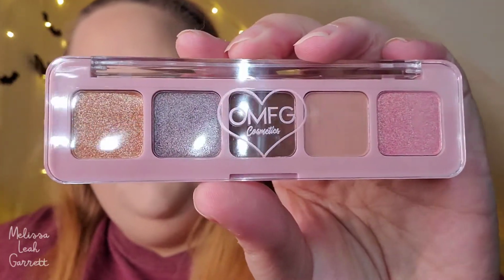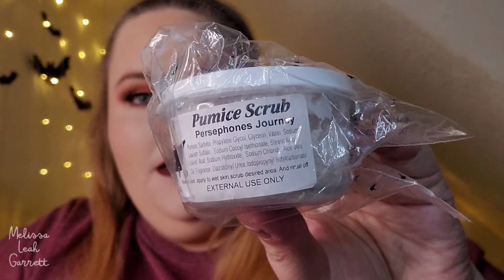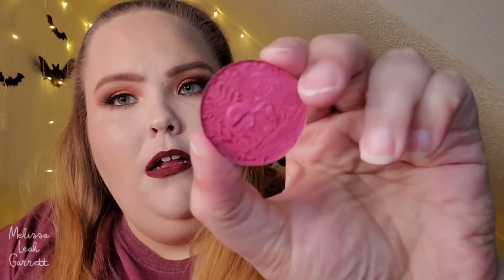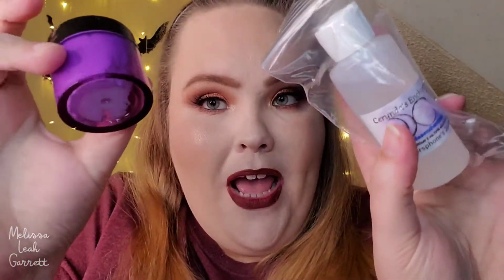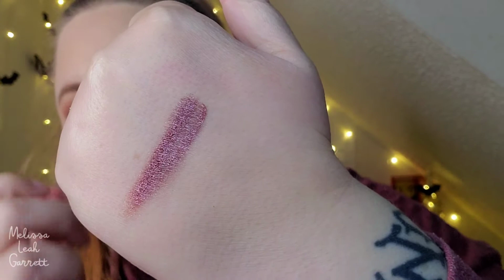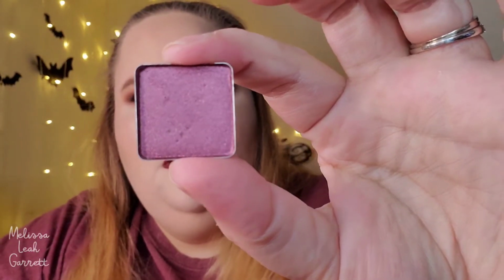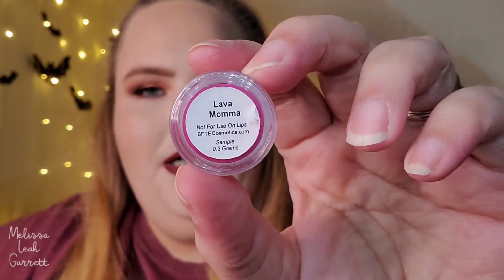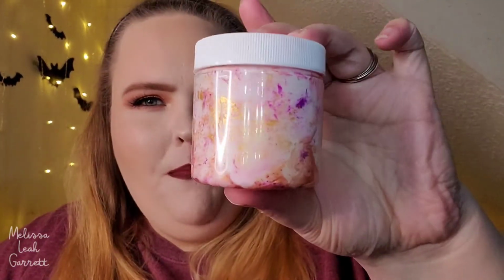November 2020 Pandora's Box: Return to Persephone's Journey | Melissa Leah Garrett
Hello fam! We got a special Sunday video today and it is the unboxing of the November edition of Pandora's Box! We went back to Persephone's Journey and picked up some amazing goodies on the way. Are you ready to see what indie brands products are inside? You know the drill!

You can now sign up for auto renewal or make a one time purchase!

🔹️Copacetic Cosmetics
🔹️F.A.I.R. Beauty Cosmetics
(NOT MY CODE!)
🔹️OMFG Cosmetics
(NOT MY CODE!)

Products Used
Face:
🔹️Elf Prep and Hydrate Balm; Water Droplet Balm; Smooth & Set Eye Powder in Sheer; 16 Hour Camo Hydrating Concealer in Fair Beige
🔹️Tarte Base Tape Hydrating Primer; Poreless Mattifying Primer; Base Tape Foundation in Fair Sand; Amazonian Clay Airbrush Foundation in Light Natural; Big Ego Frameworker Brow Pomade in Taupe

Eyes:
🔹️Gerard Cosmetics Clean Canvas Eye Base in Fair
🔹️Tarte Everyday Naturals Eye & Cheek Palette i  shades Adore, Dever, Delight, & Glow Up; Chrome Paint Pot in Citrine; Lights, Camera, Lashes Mascara
🔹️Colourpop BFF Liquid Liner in Grande
🔹️Pur Cosmetics On Point Eyeliner in Down to Earth (waterline)
🔹️Kiss Lash Glue with Aloe in Clear

Cheeks:
🔹️Marc Jacobs Beauty O!Mega Bronzer in Tan-Tastic
🔹️Tarte Everyday Naturals Eye & Cheek Palette in Sweetie Pie (blush) & Glow Up (highlighter)

Lips:
🔹️Baby Bat Beauty Lip Scrub in Mermaid Magic
🔹️Gerard Cosmetics Kiss Assist Lip Plumper; Lip Pencil in Mudslide
🔹️Tarte Tartiest Creamy Matte Lip Paint in Manbun

🔹Facebook: Melissa Leah Garrett (I will check first to see if are a scammer or robot. If you are legit, then I will accept your request.)